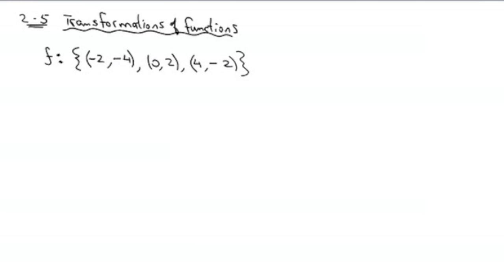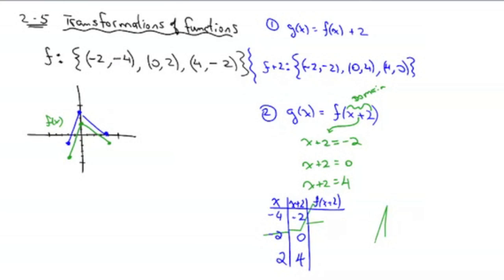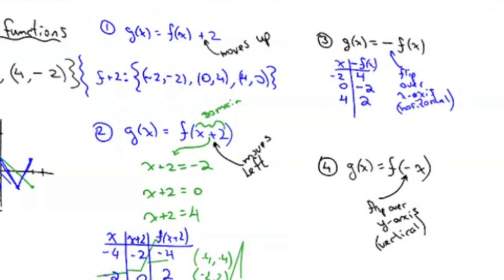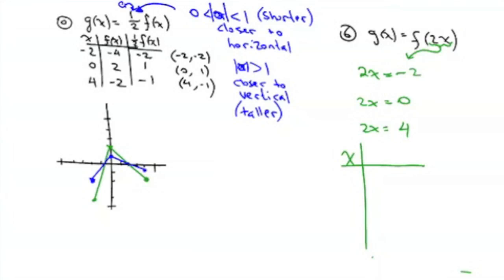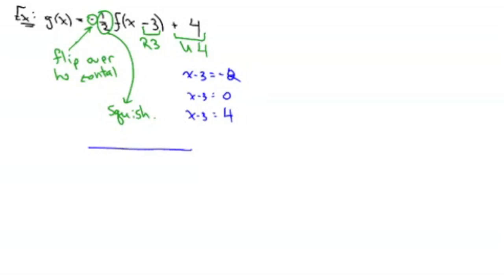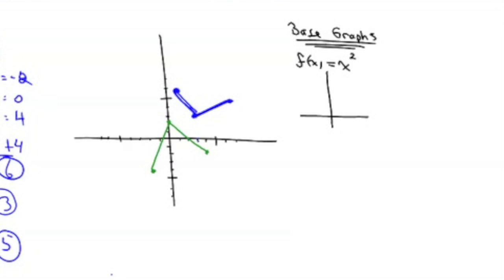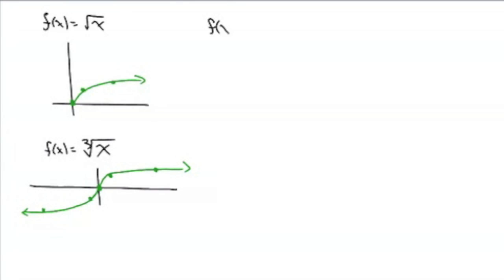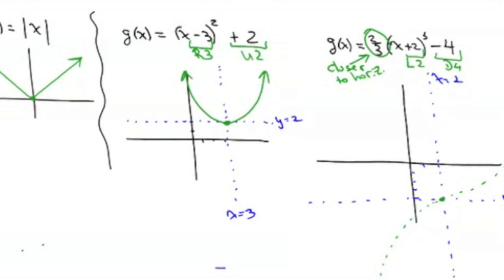3-5 Transformations of Functions